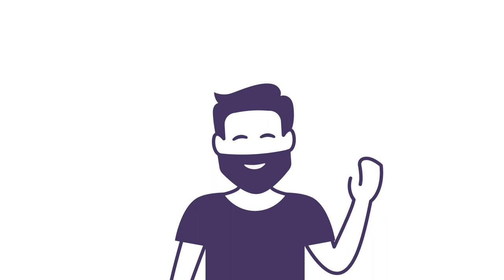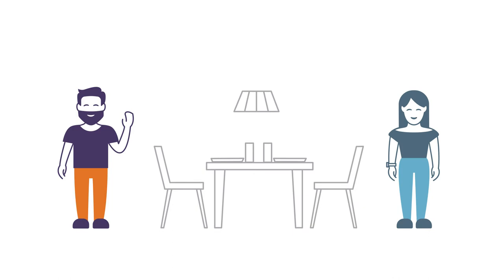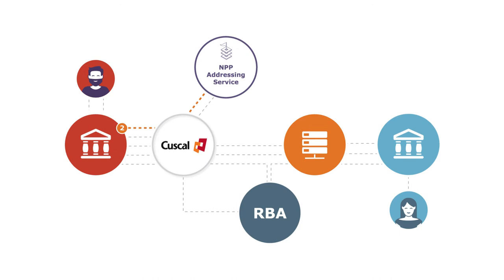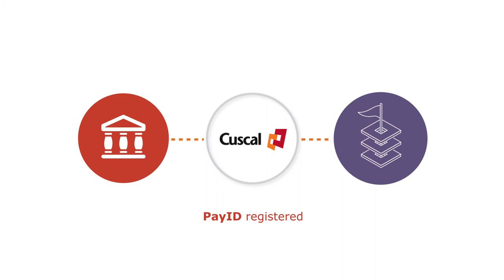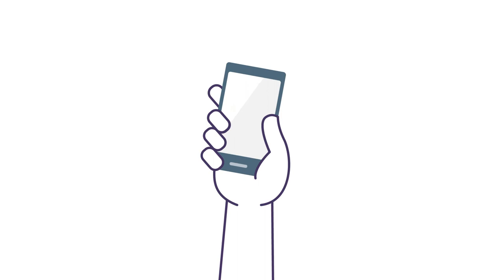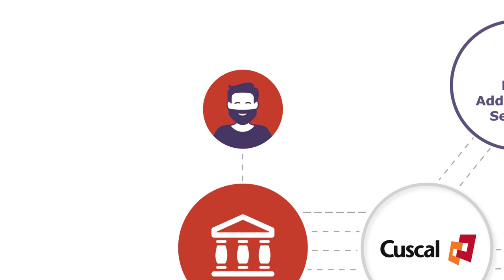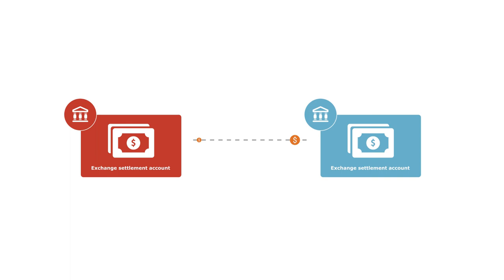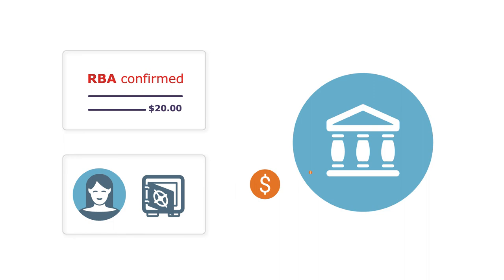How the New Payments Platform works | Cuscal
This Cuscal video shows how the New Payments Platform (NPP) works and enables the real-time clearing and settlement of payments between accounts at different financial institutions.

Cuscal is proud to be one of the financial institutions bringing the New Payments Platform (NPP) to Australia. We are connecting more organisations to the NPP than anyone else – more than half of all those who will be live on Day 1.